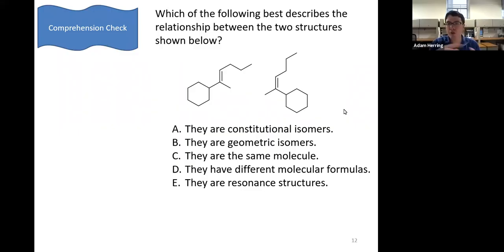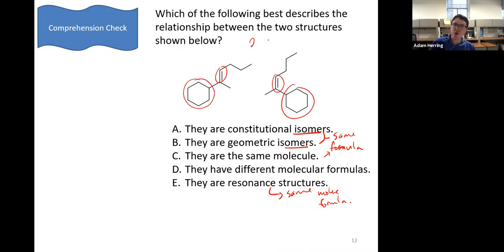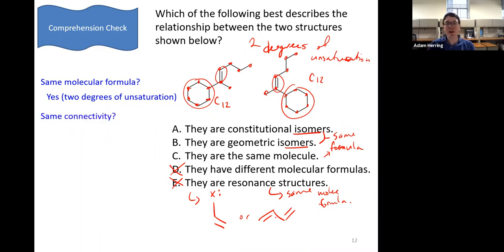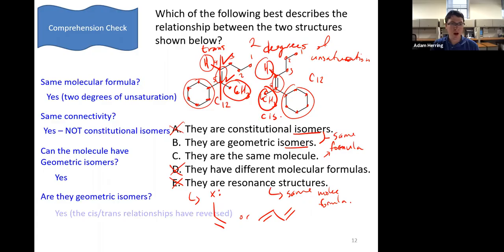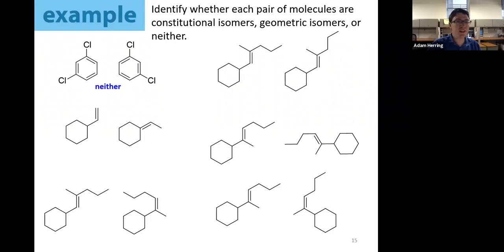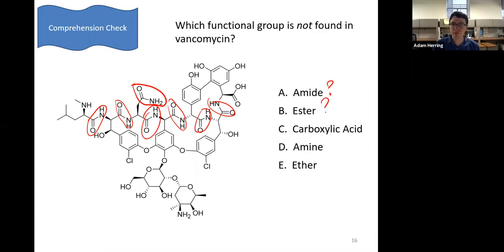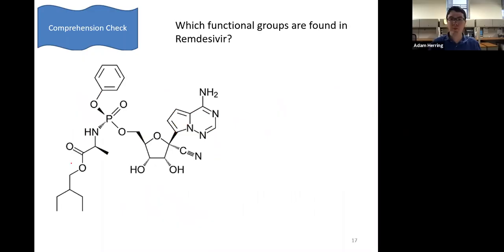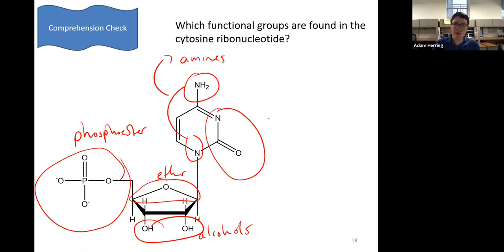General Chemistry I - Lesson 10.4 Organic Chemistry Extra Practice Problems